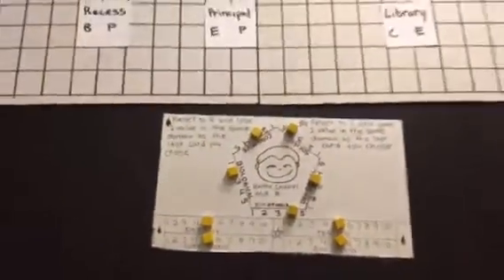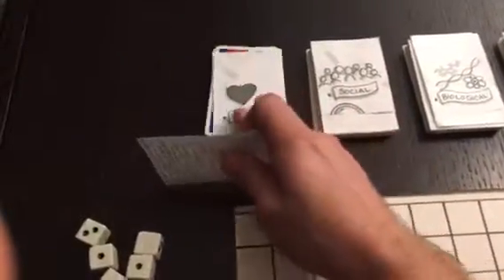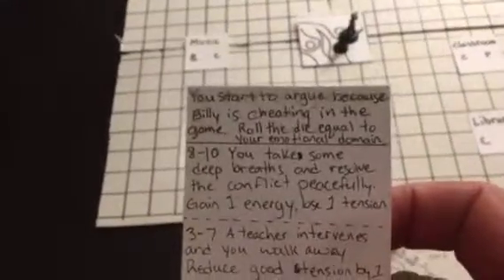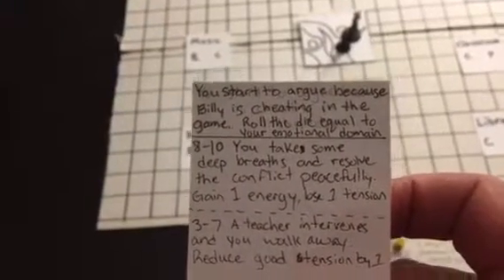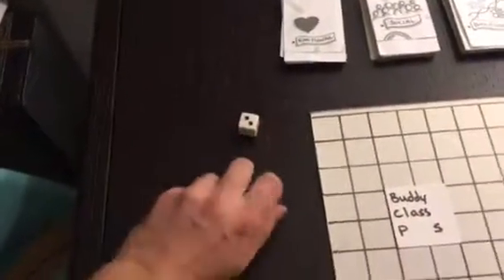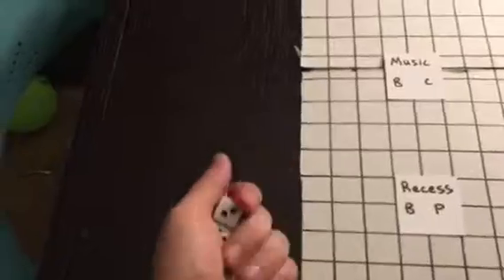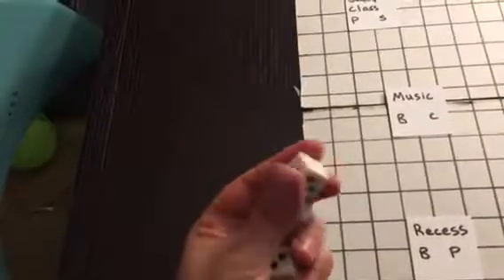Self-reg board game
It’s a board game about selfreg